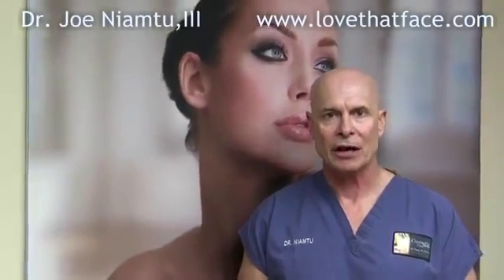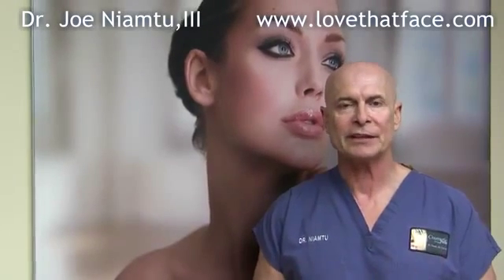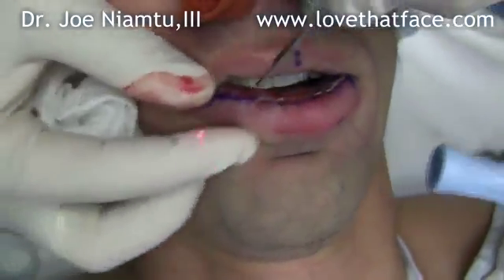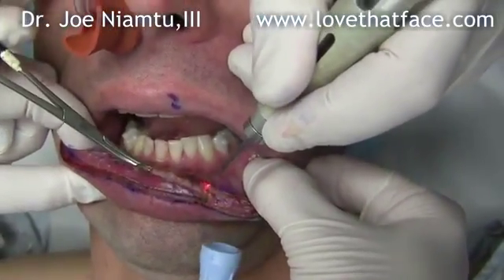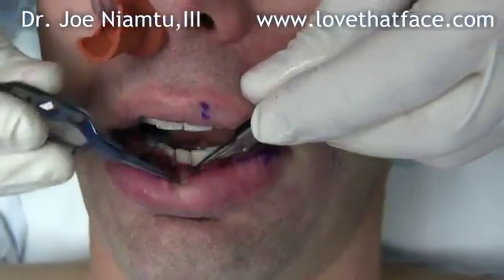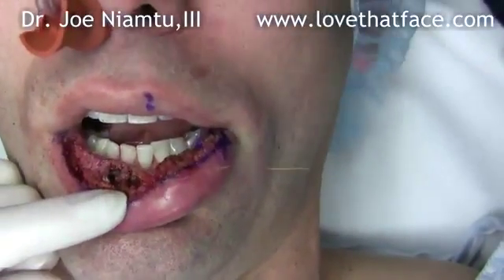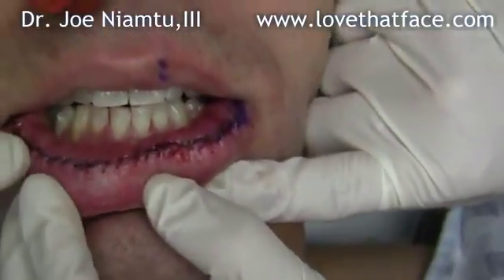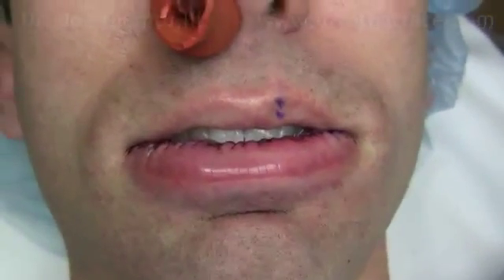Bloodless Lip Reduction on a Caucasian Patient with CO2 Laser by Dr Joe Niamtu, III